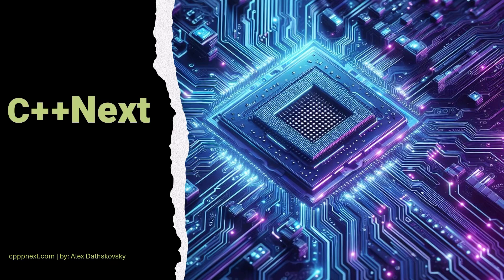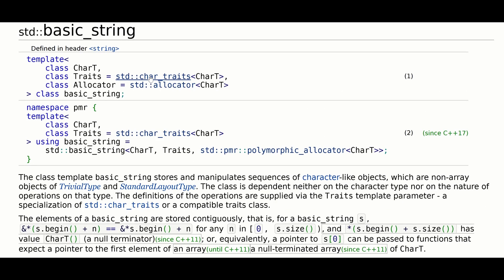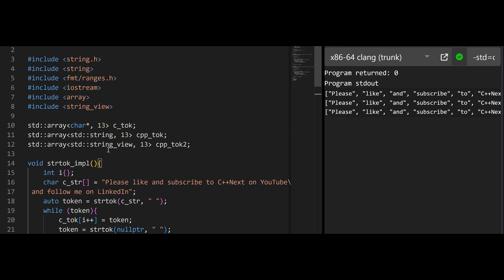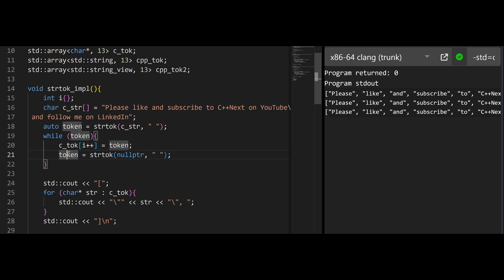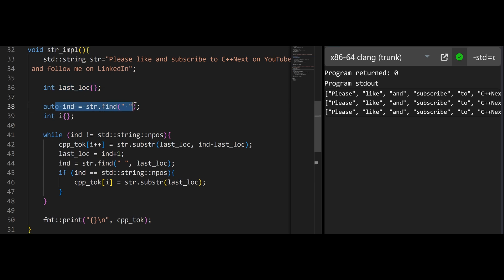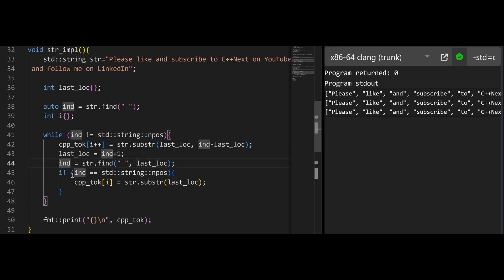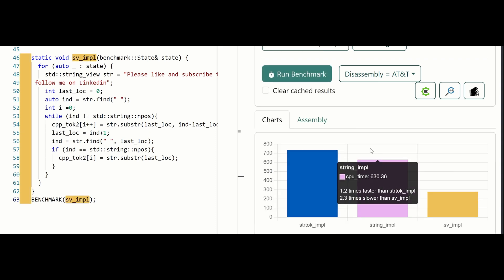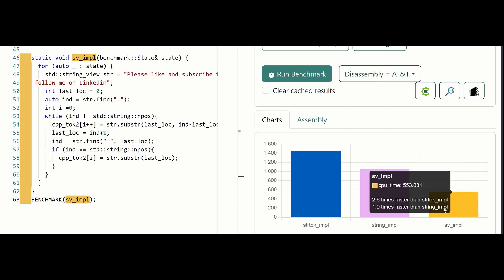CppNext Episode 15: strtok vs std::string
🚀 Is C really faster than C++? 🤔 Let's settle this once and for all!

In this video, we dive into a classic debate: performance in C vs C++. We benchmark three versions of the same function — one written in C and two in C++ — to see which one truly comes out on top. Is C++ doomed by "zero-cost abstractions"? Or can it match (or even beat) C at its own game?

Stick around till the end to see the final results — you might be surprised!